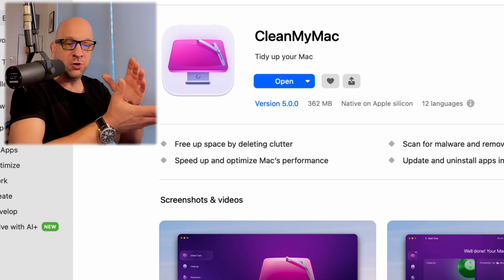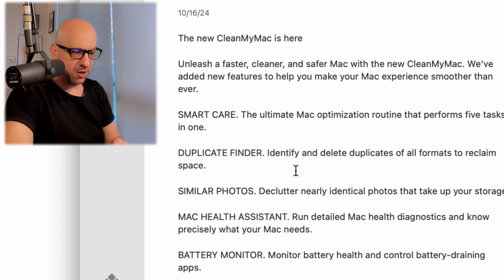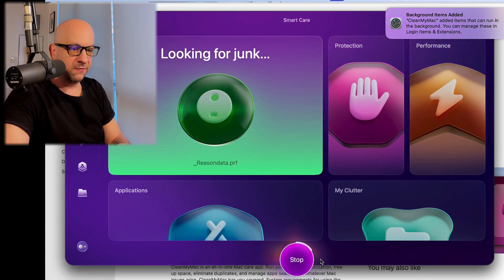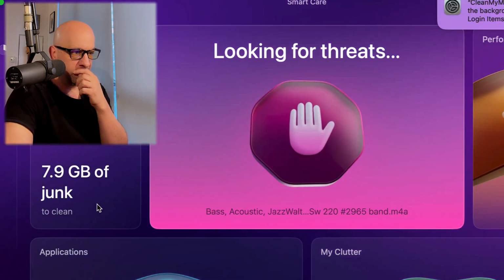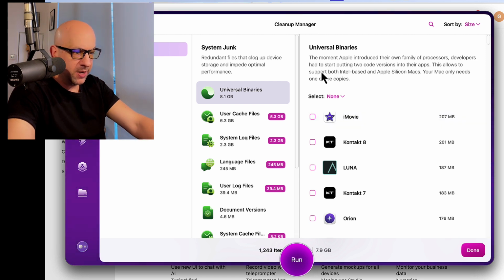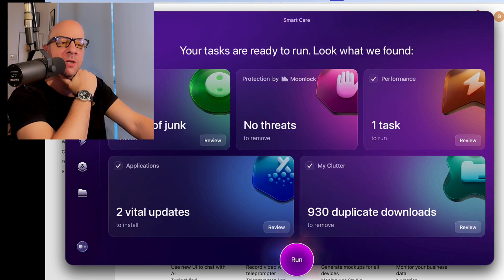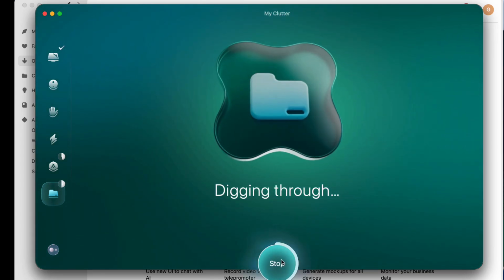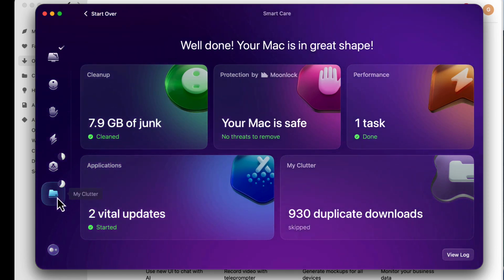NEW Clean My Mac X 5 FIRST LOOK -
CleanMyMac
A Mac cleaner? A Mac saver.
Try the only 6-in-1 Mac care tool crafted by MacPaw. Clean up the junk, maximize Mac speed, scan for threats, and delete tons of duplicate files. Never settle for a sluggish or cluttered Mac again.